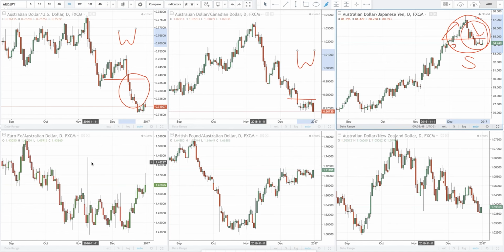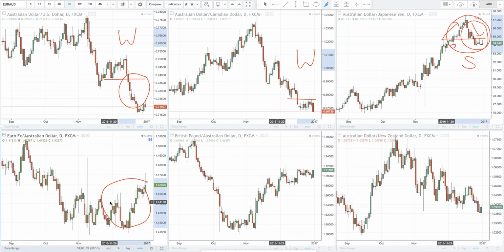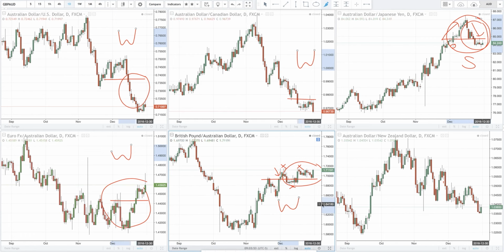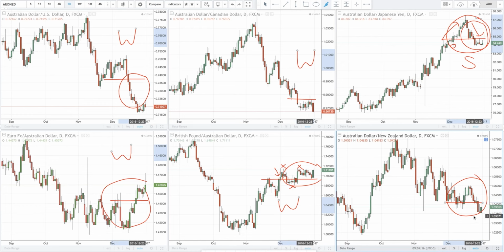Finding Money Flow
Part 1
4th Video